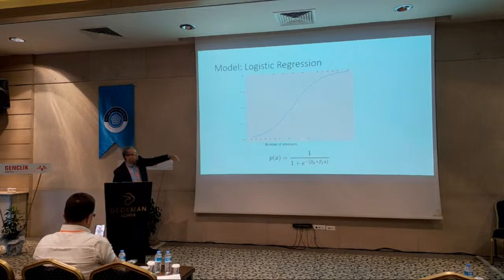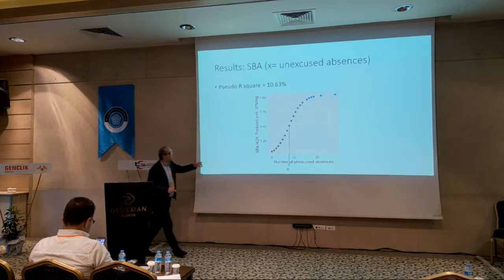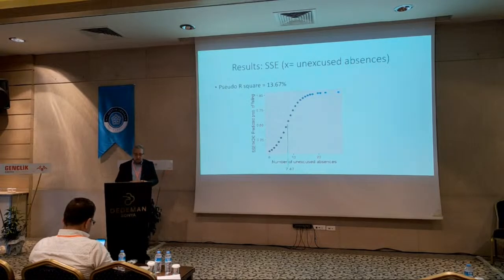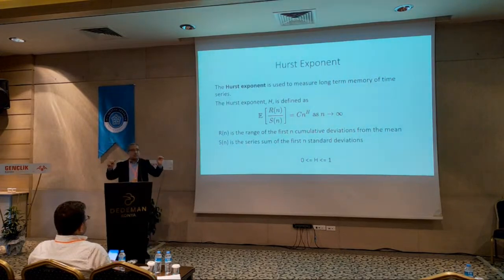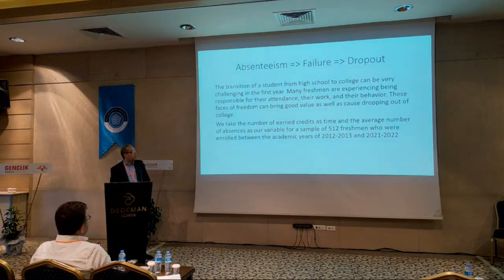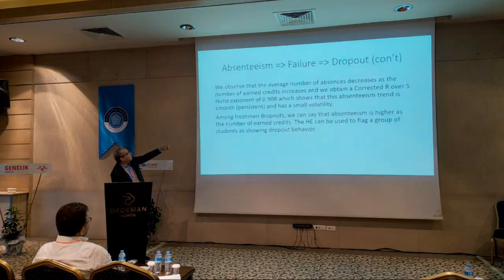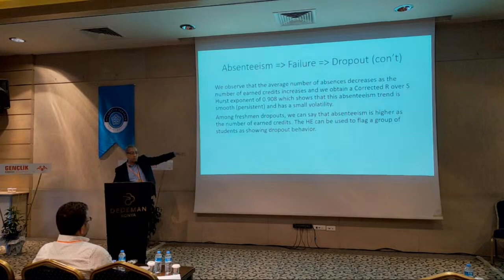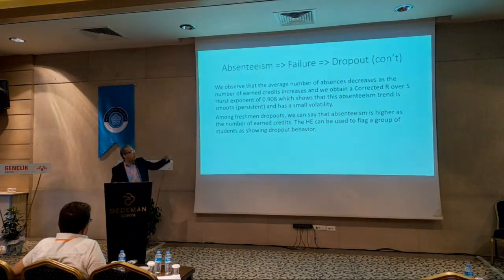DON'T DROP ME OUTSIDE | part 3